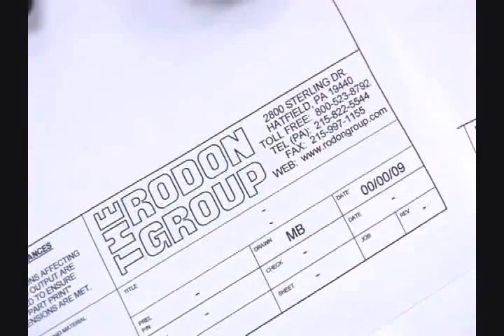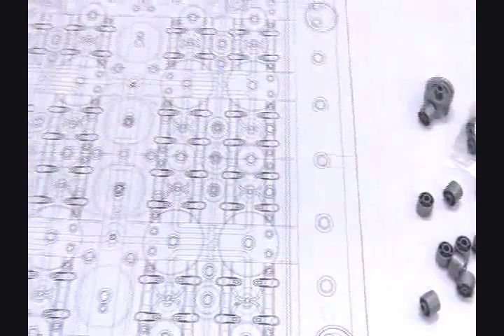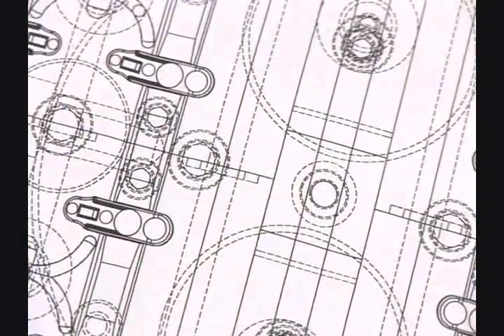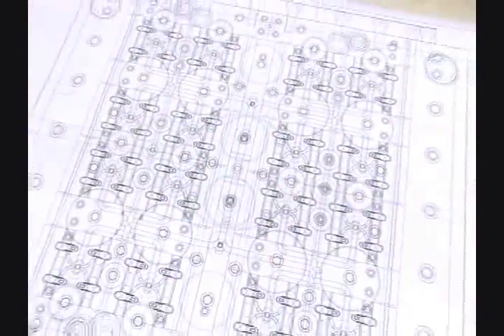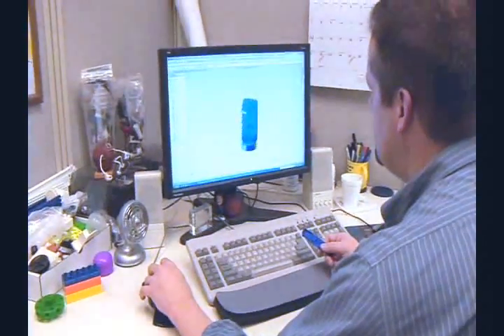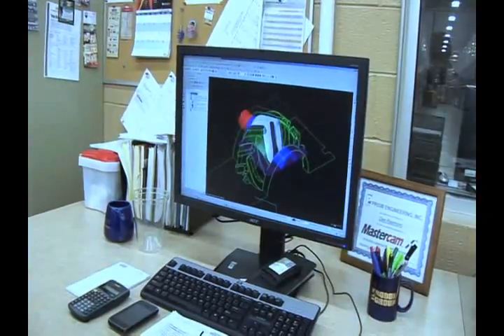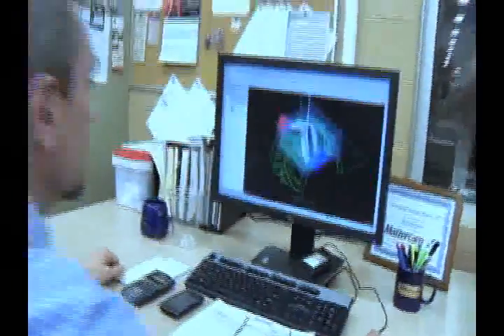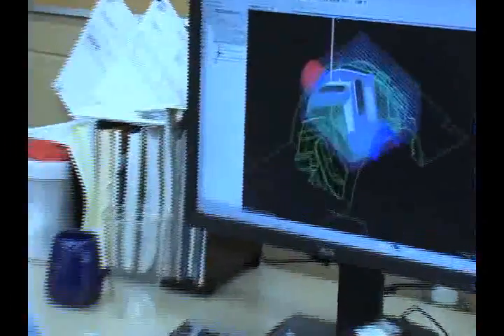Plastic Injection Molding Design Capabilities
With an experienced staff of four full time designers equipped with state-of-the-art software, Rodon has the ability to accurately and promptly move your project through concept and design and into the tooling and production phase. Our turnaround time on new project concepts and design is second to no one in the industry.